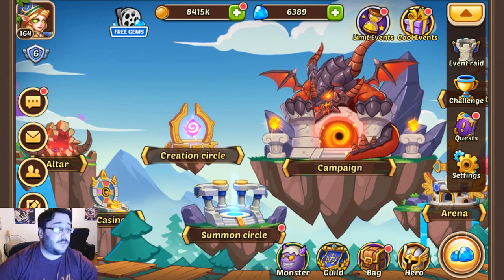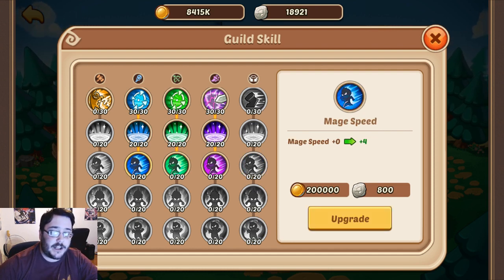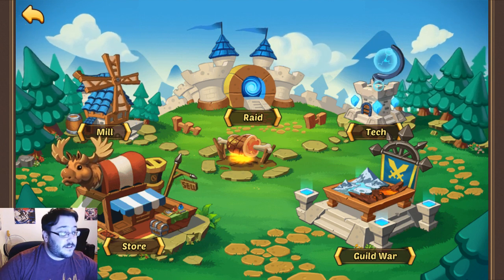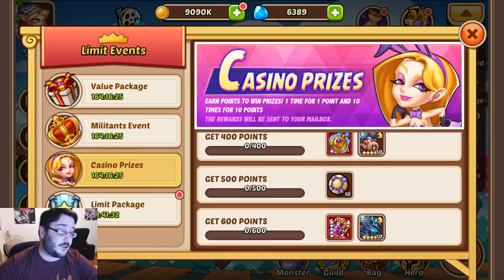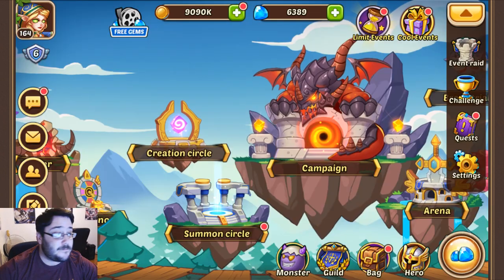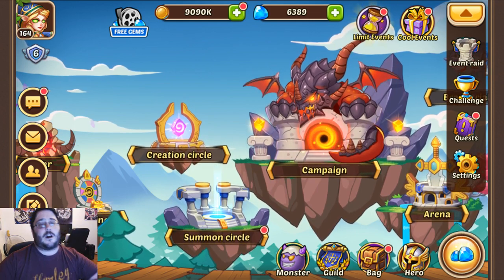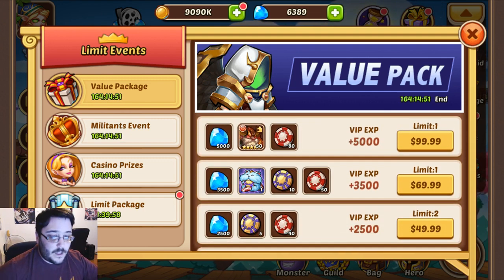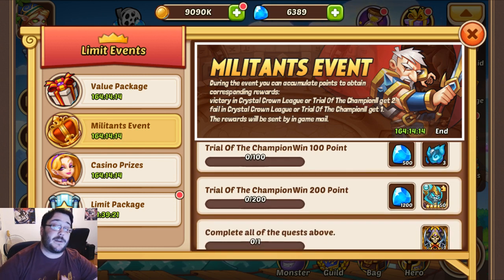Idle Heroes - QoL Updates and new Guild tech! Patch Discussion (Android V1.11.12/iOS V1.9.13)